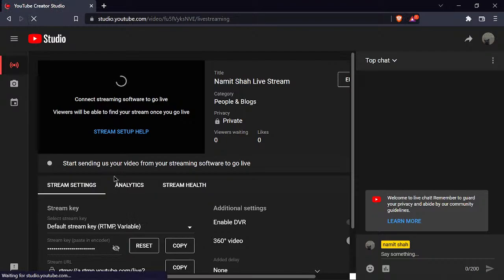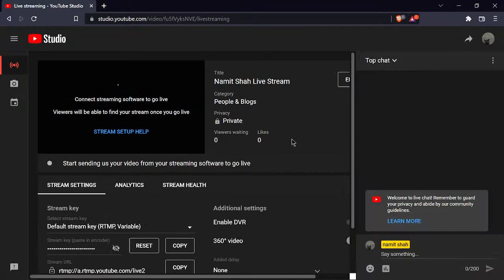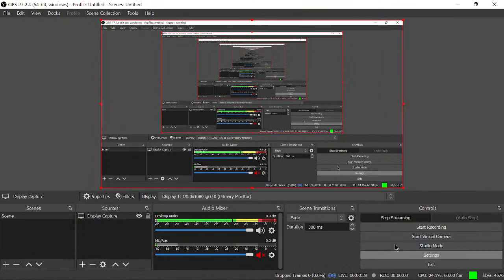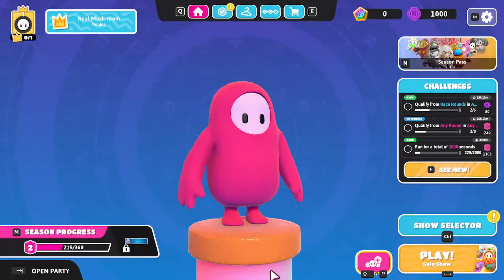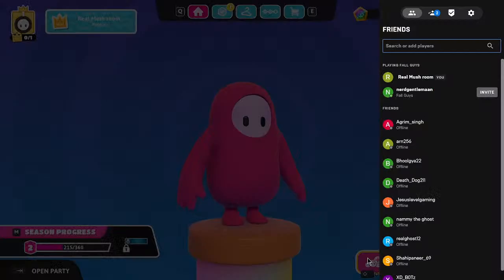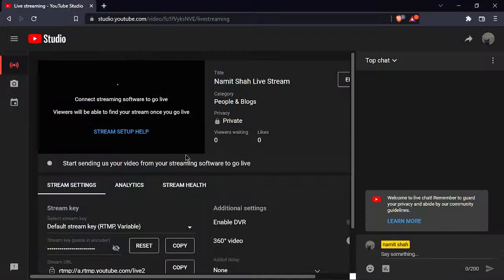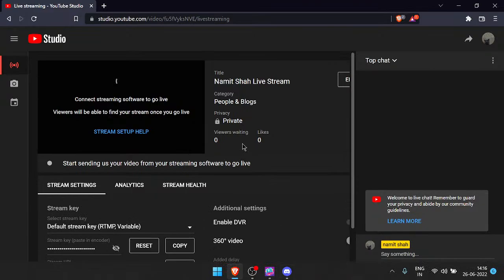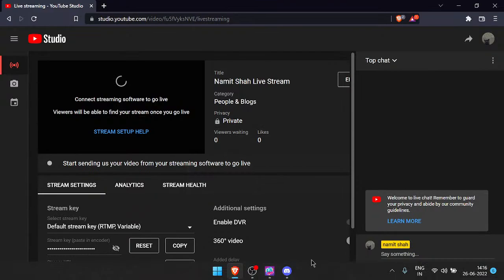falll guy !!!!!! playing